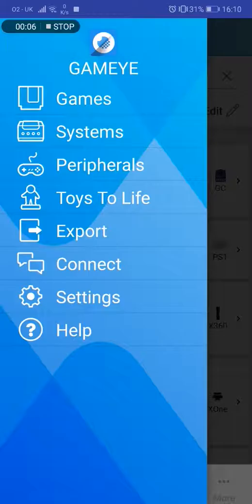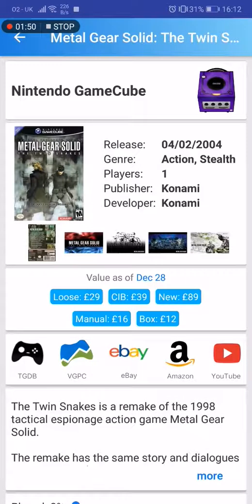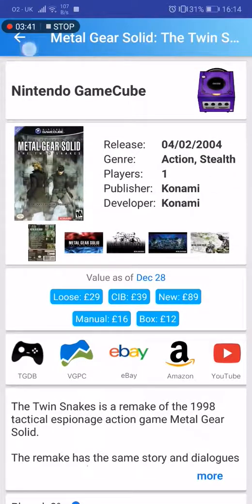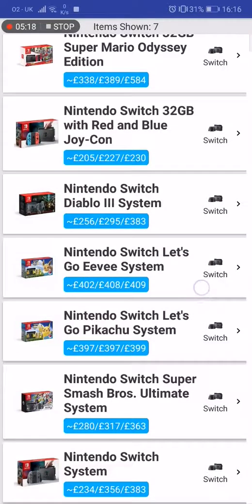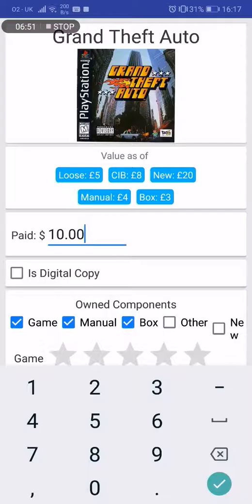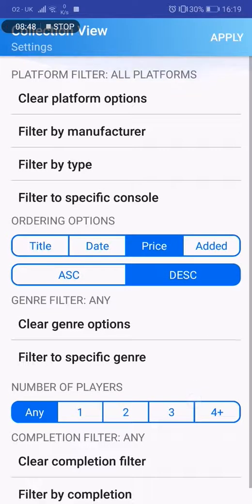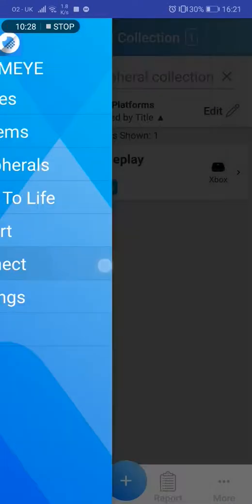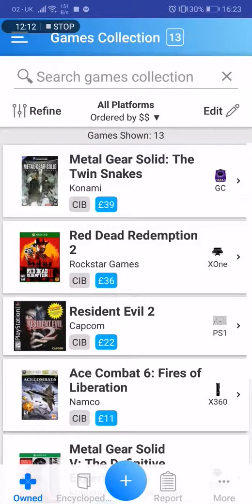RetroRedHead Showcase - GAMEYE Game Collection Tracker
A quick overview of the GAMEYE Collection tracker and database for Android.